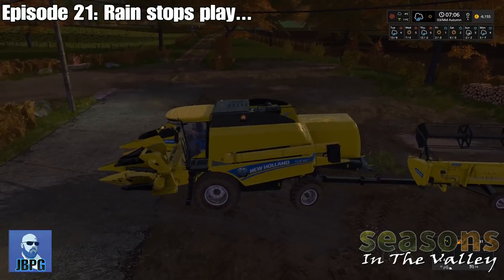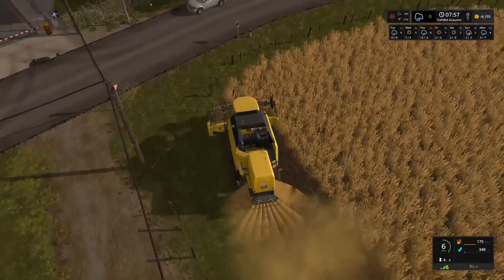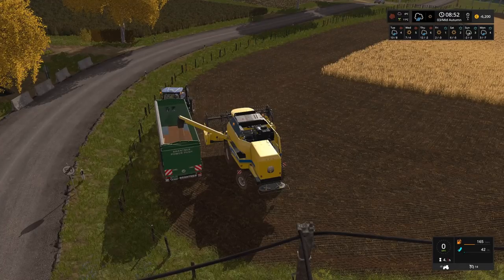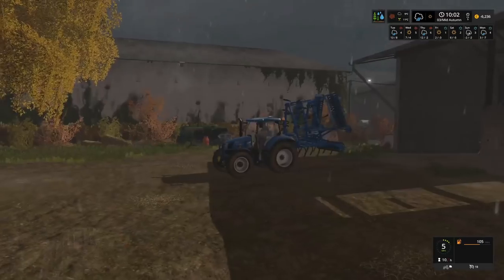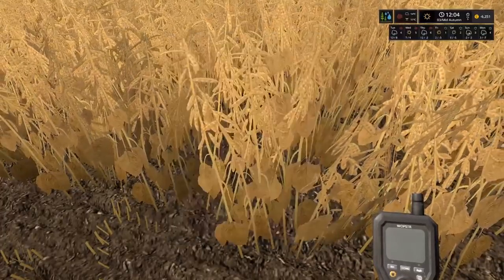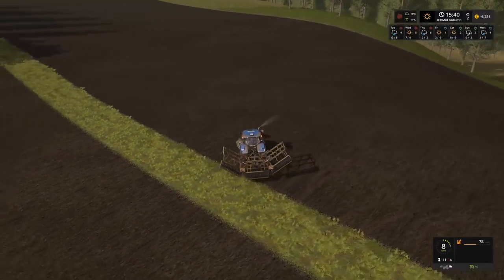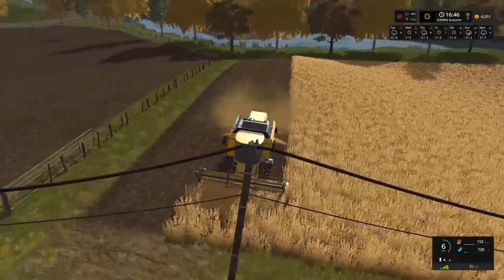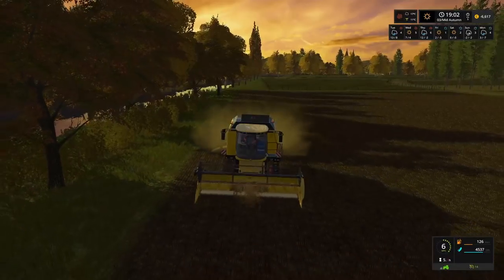Seasons In The Valley Episode 21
We start harvesting our soybean crop only to be stopped by bad weather, forcing us to turn our attentions to our cover crop and cultivate that into the soil in preparation for Spring planting, plus we marvel at the changing colours of the environment...